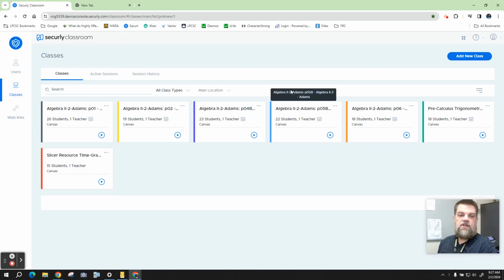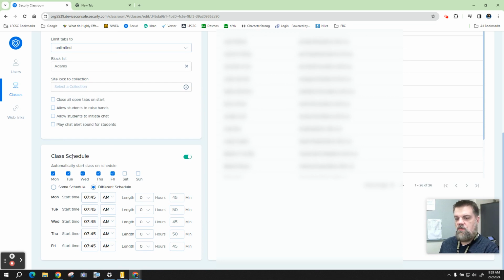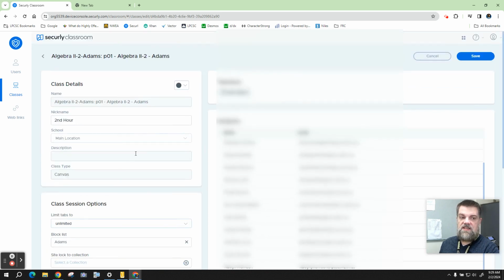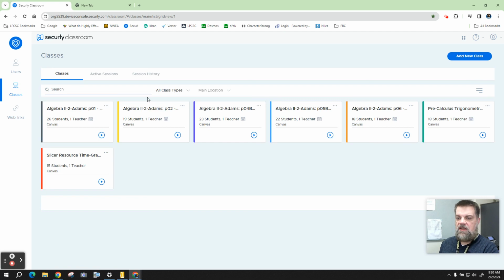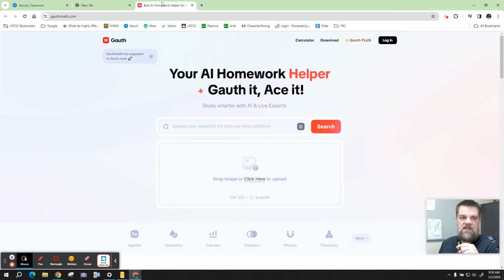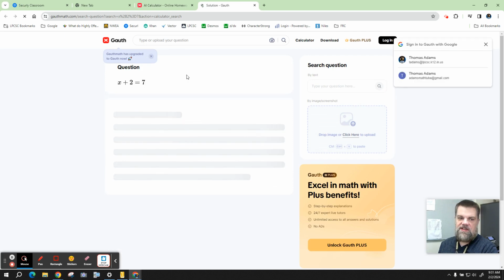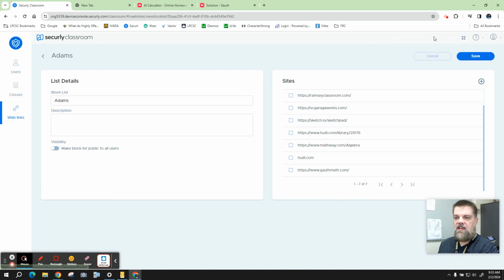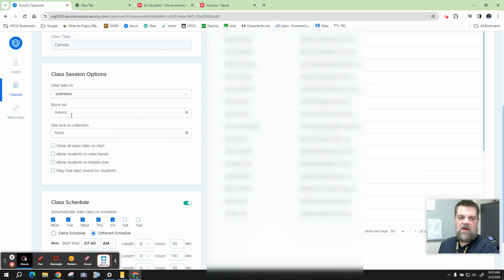Securly Classroom - Scheduling, History and Block Lists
Mr. Adams explains how to use Securly to monitor his students' chromebook access.